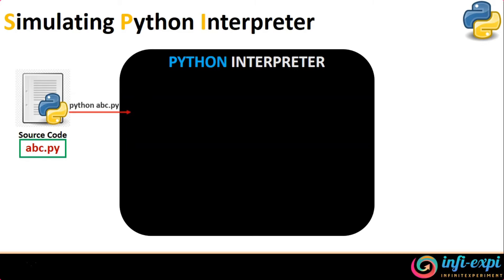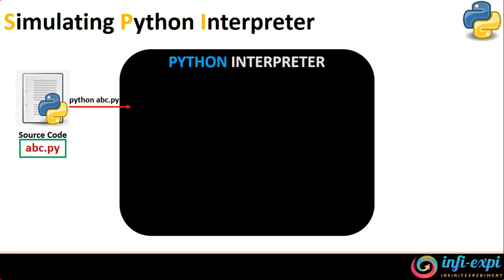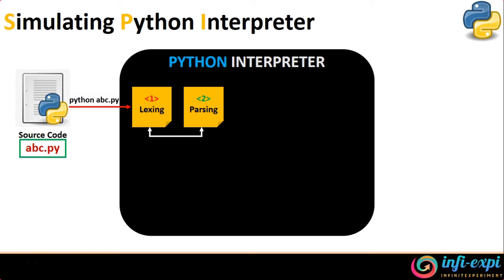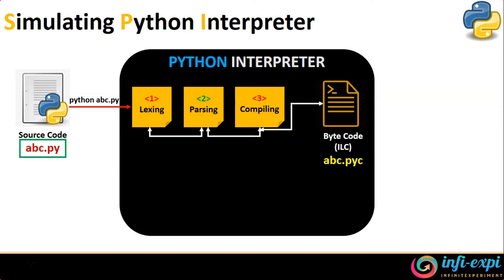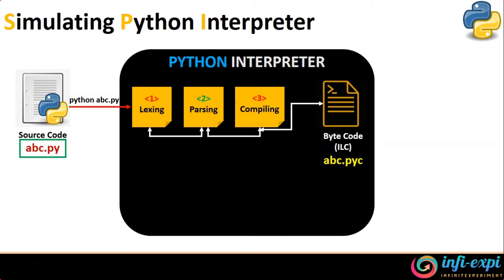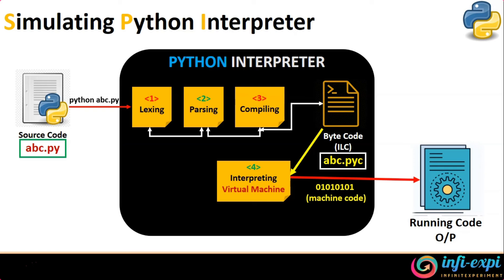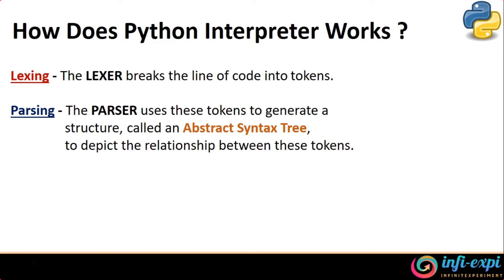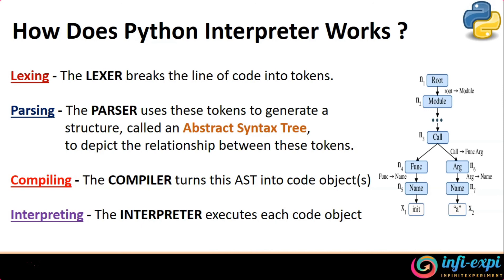2. Python Interpreter - Introduction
python Interpreter! Interpreted Language! Lexing! Parsing! Compiling! Interpreting!
In computer science, an interpreter is a computer program that directly executes instructions written in a programming or scripting language, without requiring them previously to have been compiled into a machine language program.